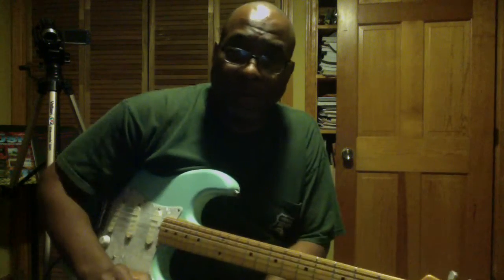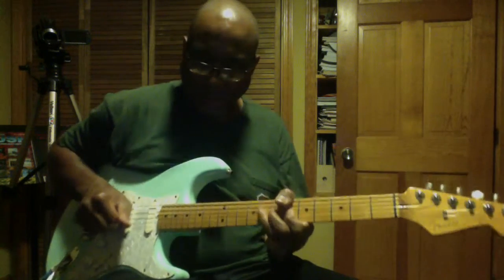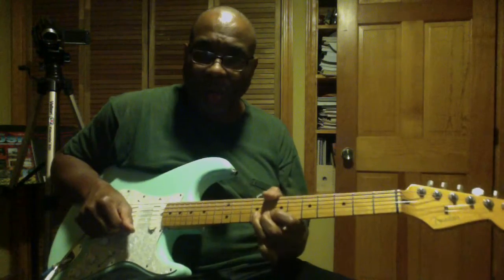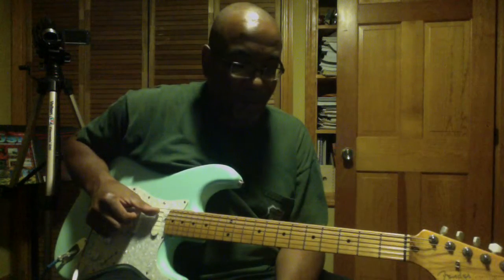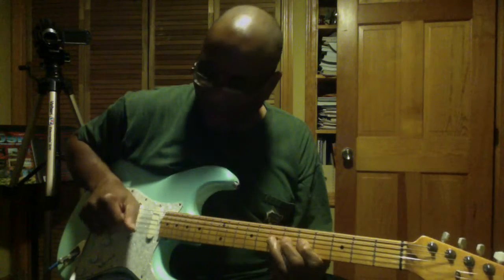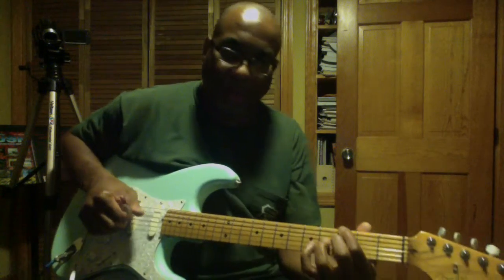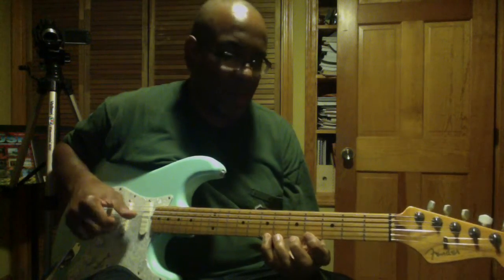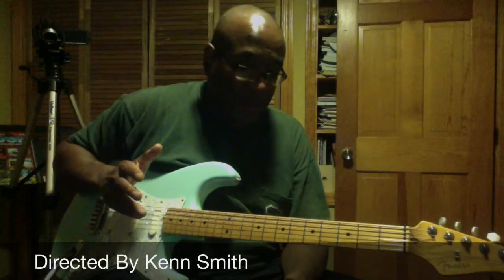Kenn Smith - Playing the Blues